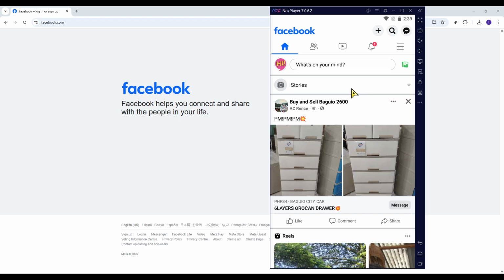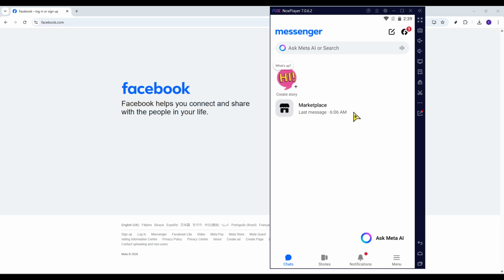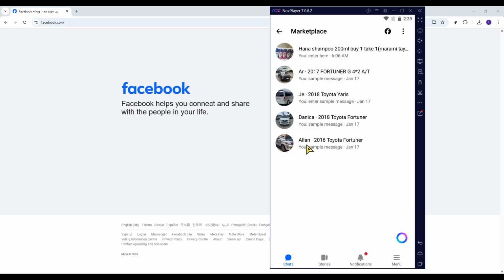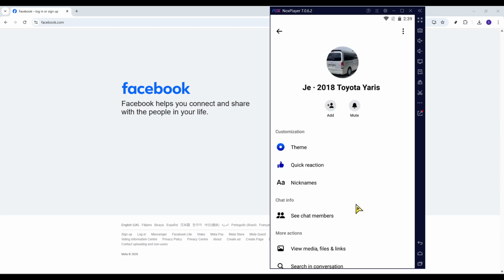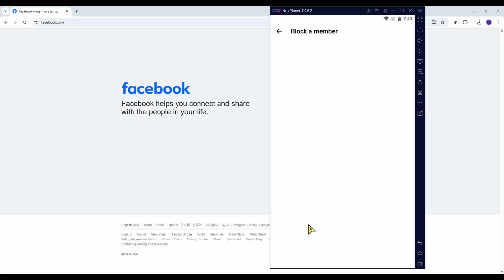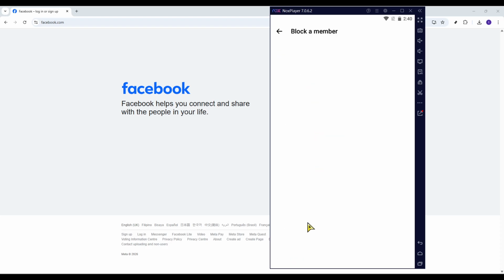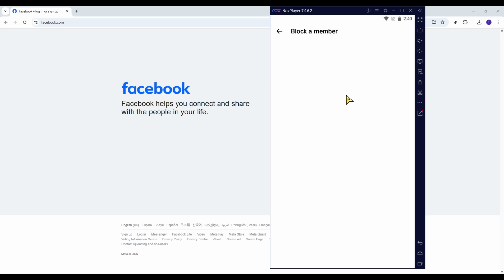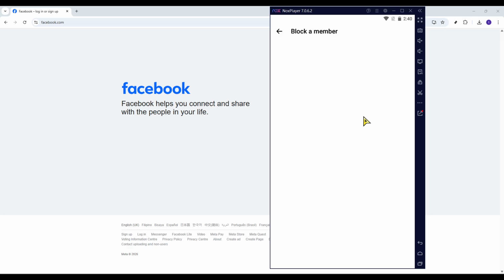How To Block Someone On Facebook Marketplace (2026) (Complete Guide)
In this video, we’ll guide you through how to block someone on Facebook Marketplace. Whether it's a troublesome buyer, a seller, or someone you simply don’t want to deal with anymore, blocking them is quick and easy. This complete guide for 2026 will walk you through all the steps, so you can feel confident in keeping your Marketplace interactions secure and smooth.

Learn how to block a buyer or seller, report inappropriate behavior, and avoid further issues in your Facebook Marketplace experience. We’ll show you the exact process, ensuring that you stay in control of your online transactions.

By the end of this video, you'll know how to block someone on Marketplace and how to make your buying and selling experience safer.